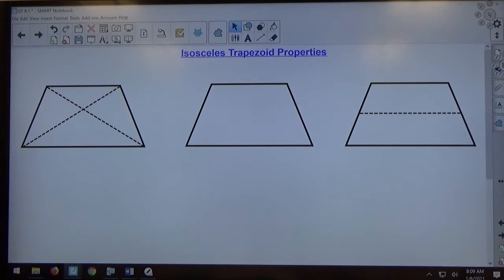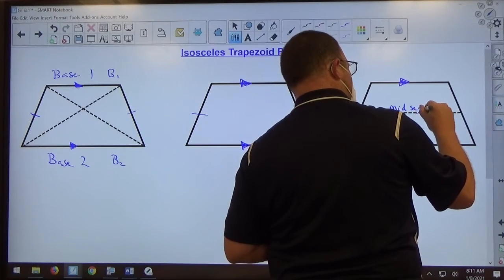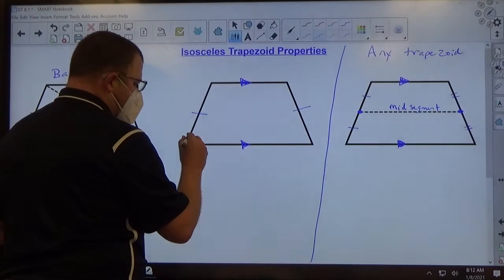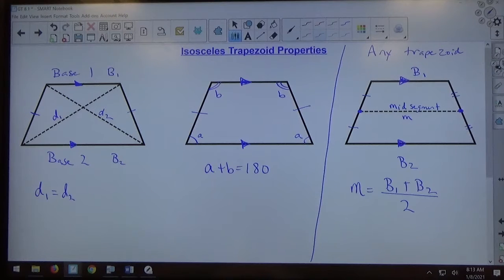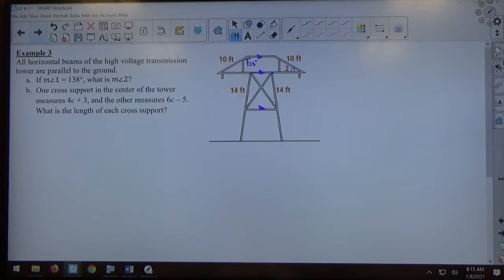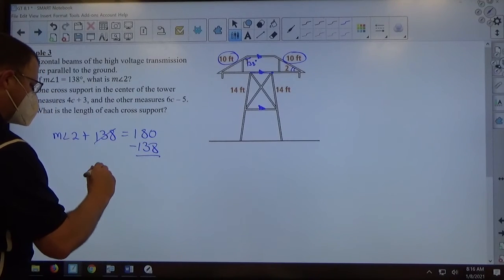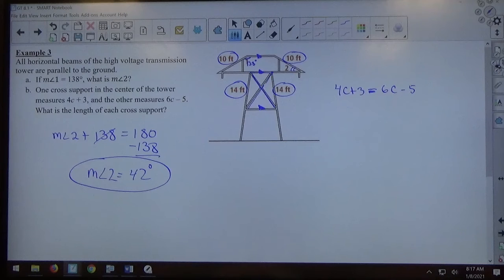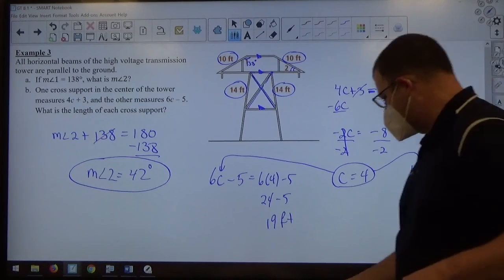Chapter 6-2 Example 3